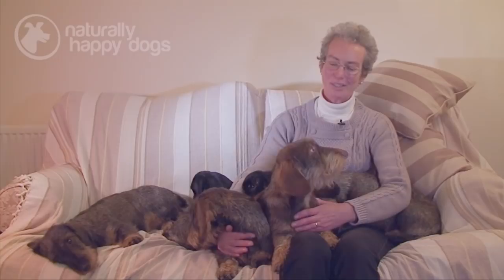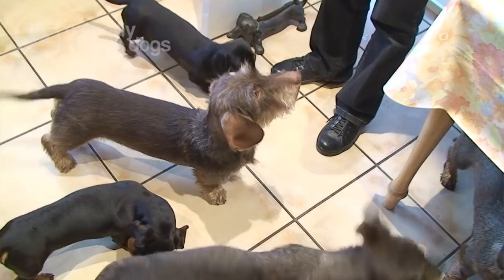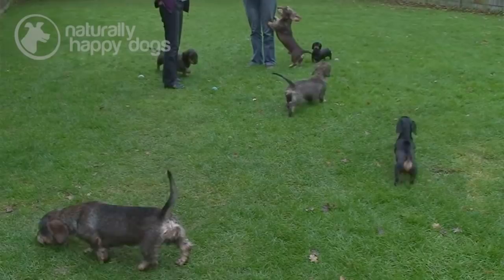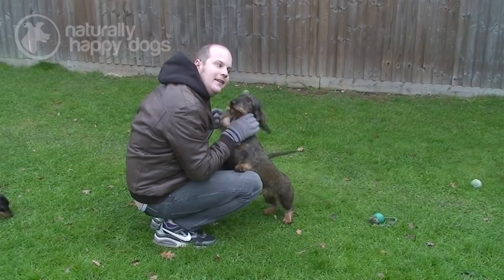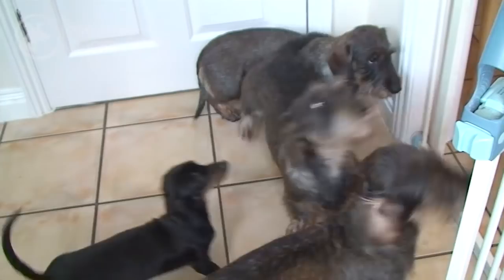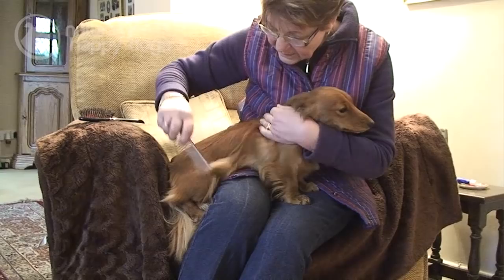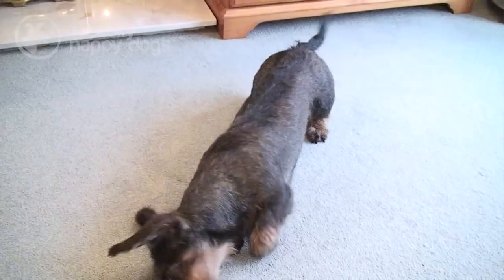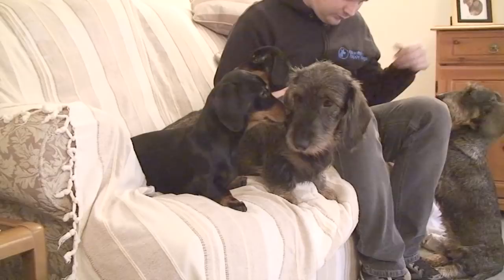Dog Breed Video: Dachshund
This is a video about the dog breed Dachshund, from the website.

In this video, we meet two of the six Dachshund varieties. Sue Seath keeps standard wire-haired and miniature smooth-coated Dachshunds. She both breeds and shows them.

The standard Dachshund was bred to hunt badger and fox and the miniatures for hunting rabbit, and they are used to this day for tracking. This means that they can 'go hunting' when off lead, and can have a strong prey drive for small animals.